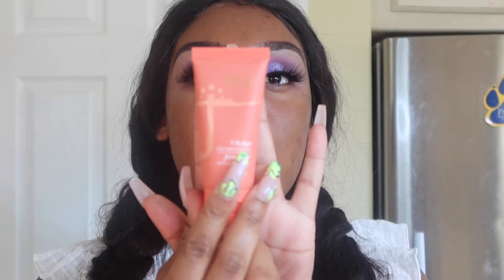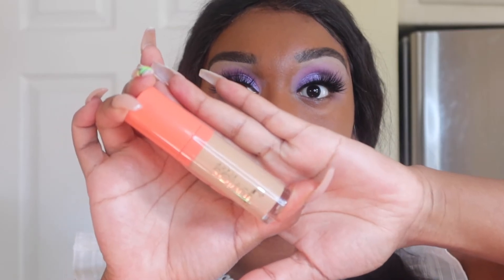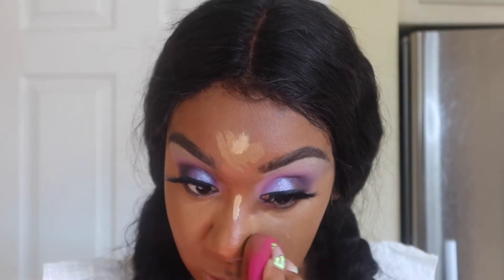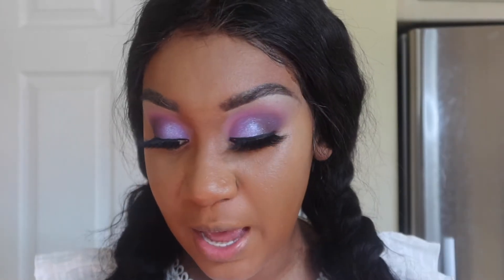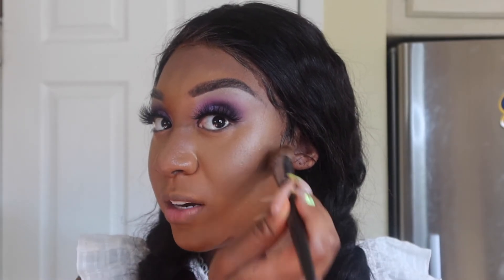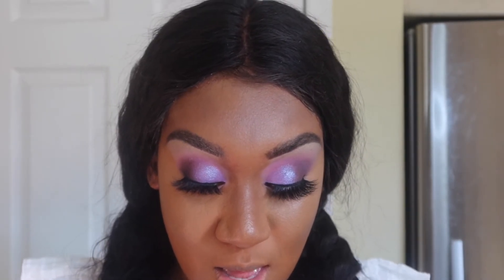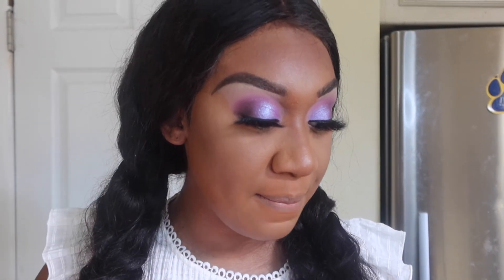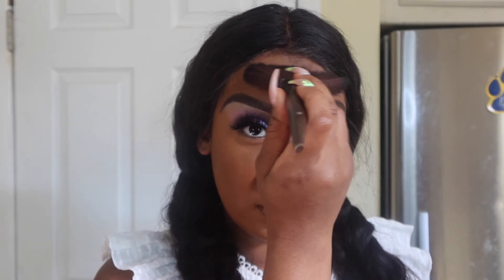Full Face Juvia Place Reviews (Hit or Miss)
Hey guys im back at yall with a review using the juvia place products im letting yall know if its a hit or miss for me hope you enjoy

Products used
The saharan blush vol 1
The wahala palette
I am magic foundation 320
I Am Magic Concealer 15
Shade stick katsina
Luxe liner so rare
The Nude Velvety Matte Lipstick toffee
Laura mercier translucent honey
i Envy by kiss vluxe so misty